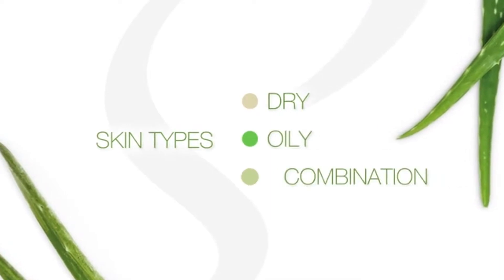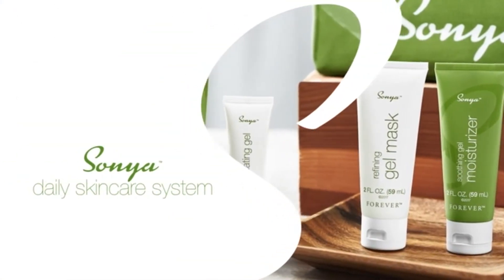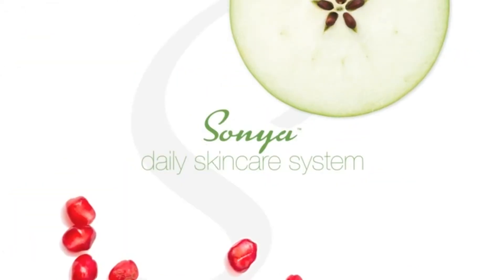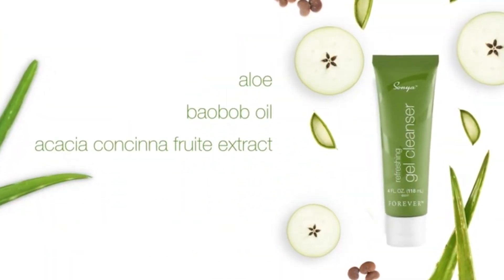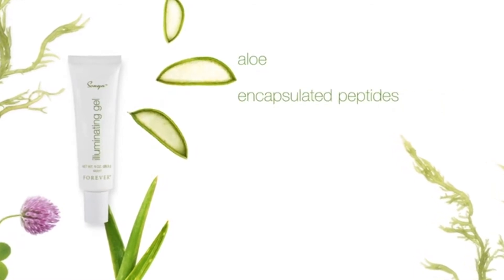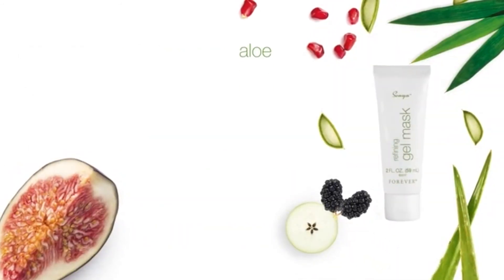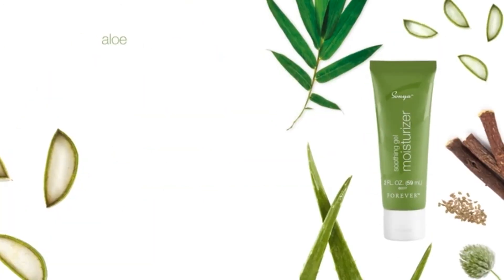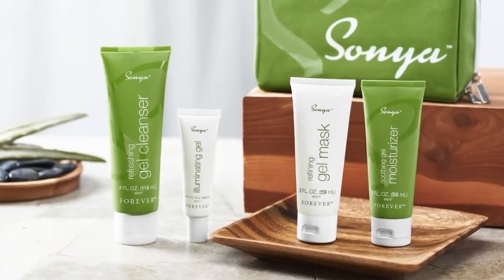Sonya daily skincare system for complexion skin